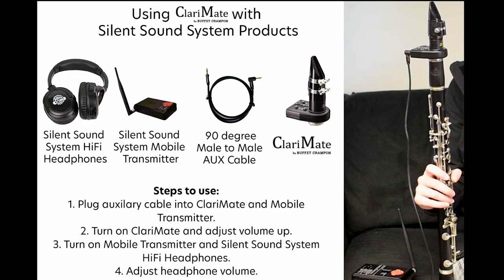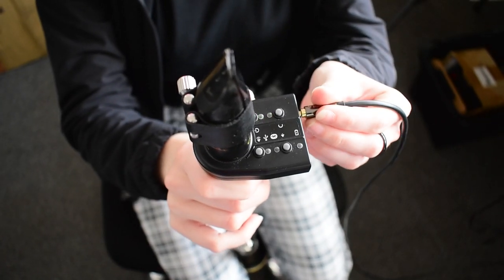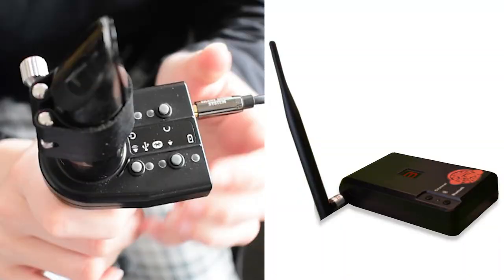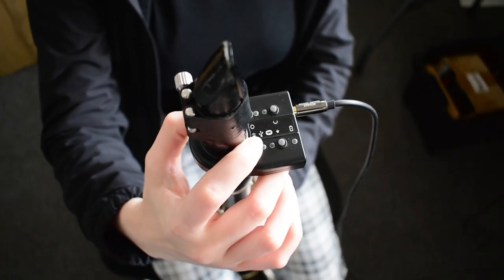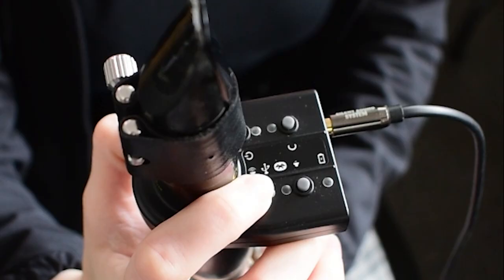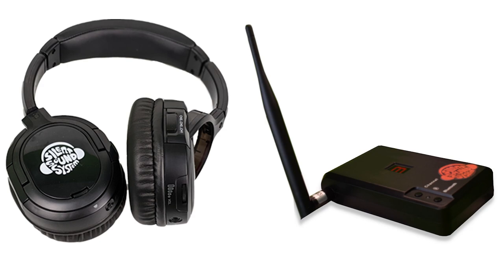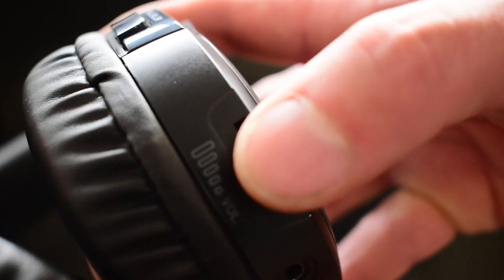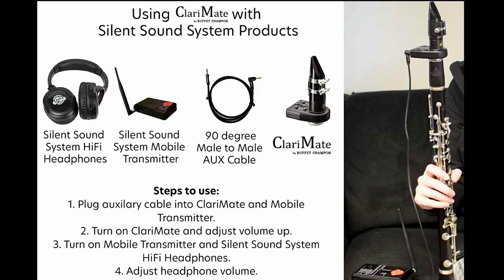ClariMate and Silent Sound System Instructional Video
Transcript:
Welcome to a brief tutorial using ClariMate and Silent Sound System products. Here are four easy steps for setup.

Step 1, plug your 90 degree auxiliary cable into ClariMate and your Silent Sound System mobile transmitter.

Step 2, turn on your ClariMate and adjust volume up. Please note it is important to turn the volume up on the ClariMate for optimal results. Apporx. 10 clicks.

Step 3, turn on the silent sound system mobile transmitter and HiFi Headphones.

Step 4, adjust headphone volume to your preferred listening level.

Thank you and we hope you enjoy your ClariMate and Silent Sound System experience. You can find more information on clarimate.us Silent Sound Systems - silentsoundsystem.com